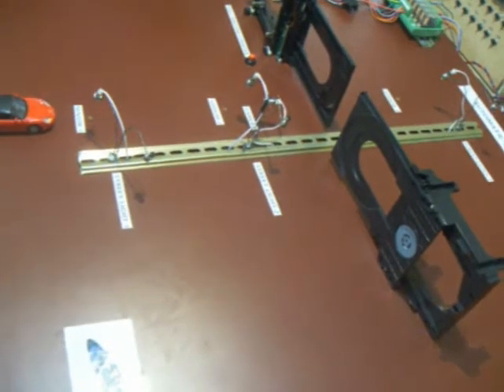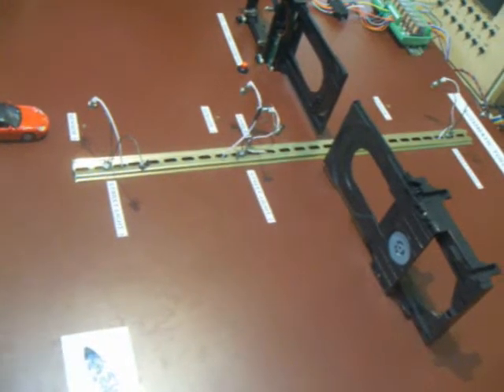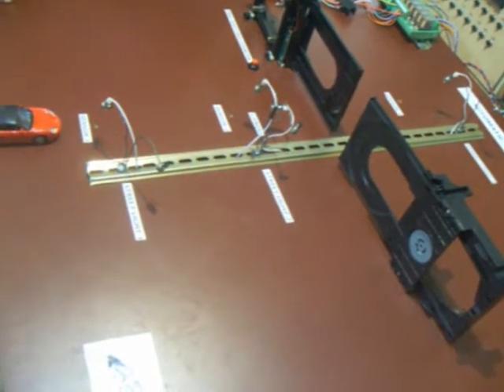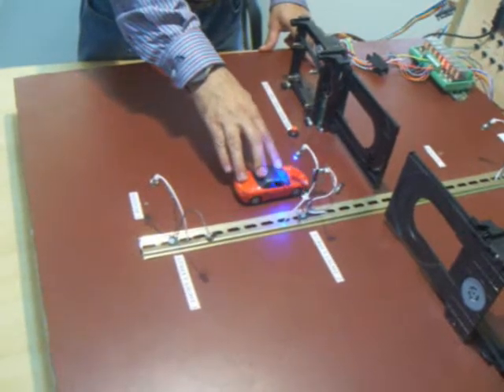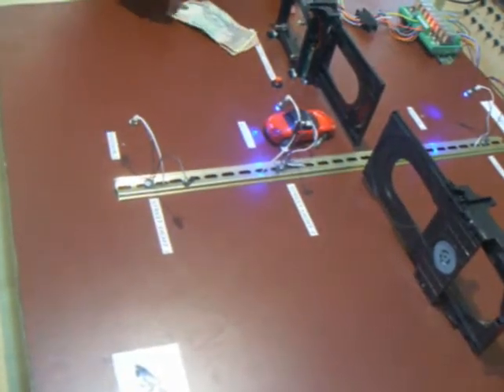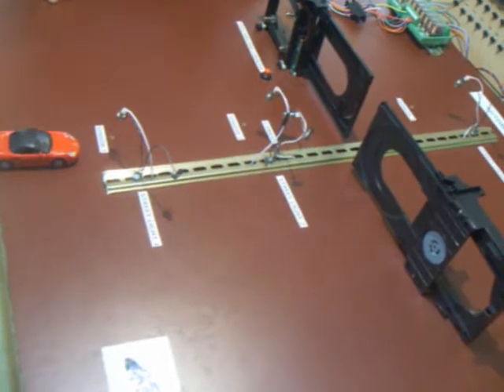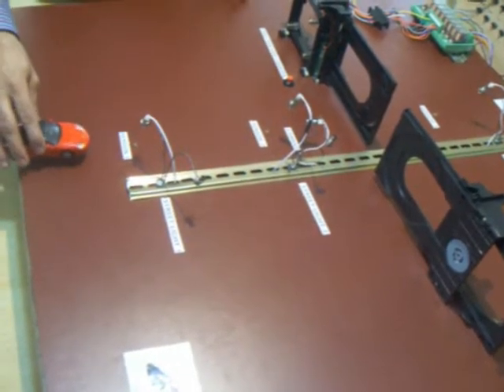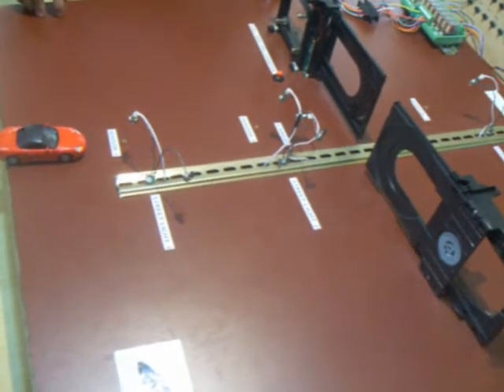Smart Toll & Street Light Management System using Siemens S7-200 PLC & TD 200 HMI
This video demonstrates a Smart Toll and Street Light Management System, designed and implemented using Siemens S7-200 PLC and TD 200 HMI. The project integrates automated street lighting, vehicle detection, speed monitoring, and toll management into one efficient system. It showcases how intelligent automation can improve energy efficiency, traffic safety, and toll collection accuracy.

What this system does:

Street lights operate automatically at night when vehicles pass over road-embedded sensors

These sensors trigger the lights only when needed, conserving energy

Vehicle speed detection is incorporated—any vehicle exceeding 80 km/h triggers a camera snap

The captured data is automatically sent to the toll booth system for further action

TD 200 HMI displays vehicle data and allows operator interaction at the toll chamber

This project is a powerful example of how PLC and HMI technology can be applied to smart city infrastructure for sustainable and safe urban development.

🚦 Watch now to explore the future of smart traffic and toll management through industrial automation!